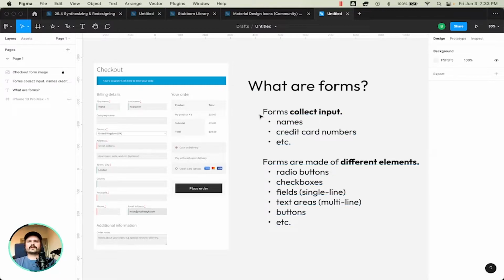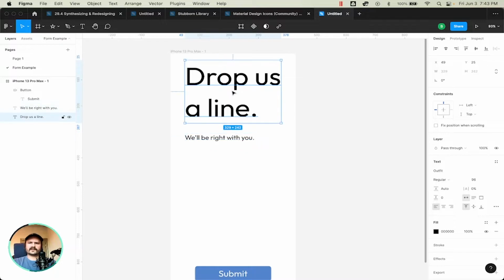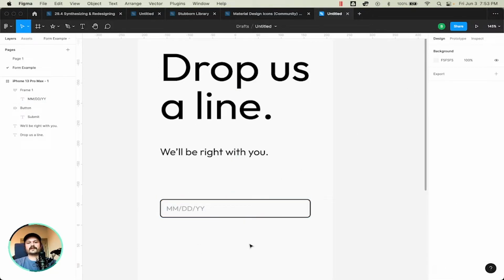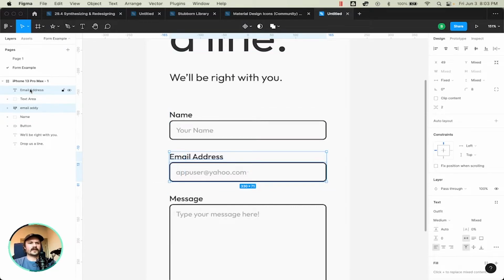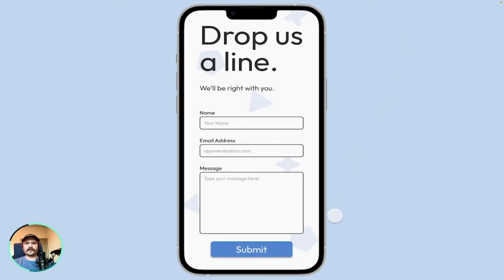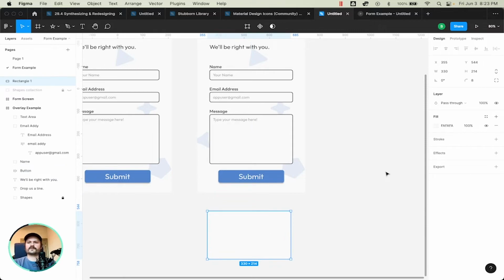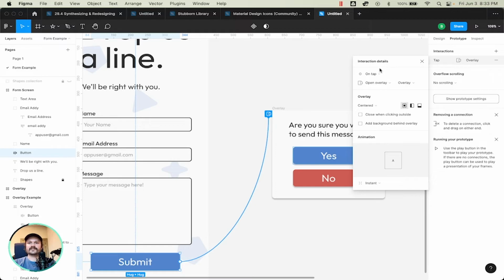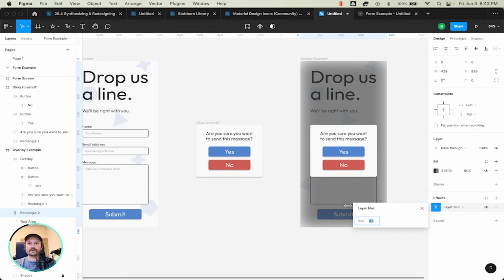Figma: Forms and Overlays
Originally streamed June 3, 2022 on Twitch.